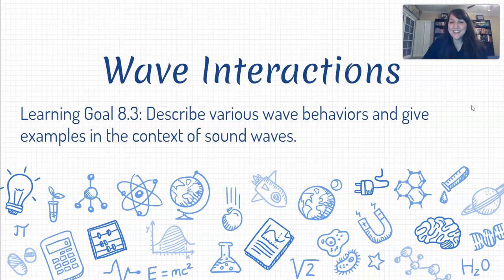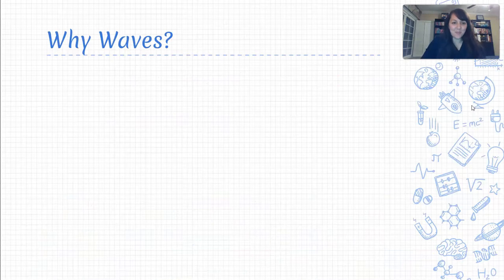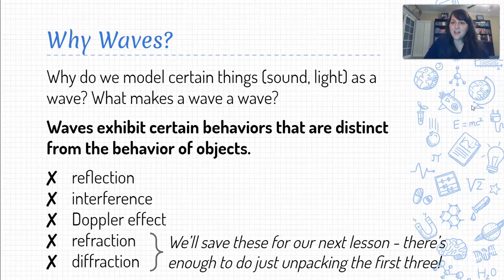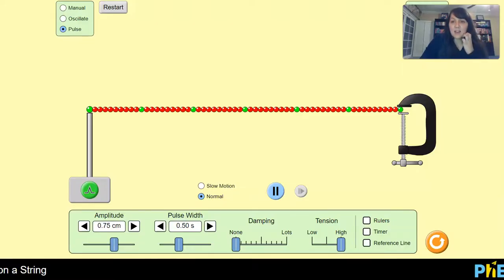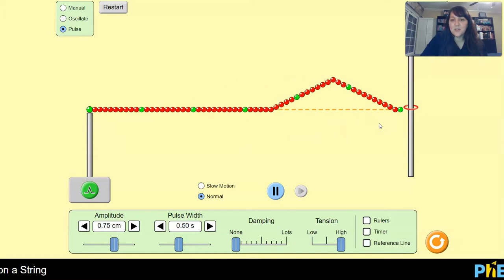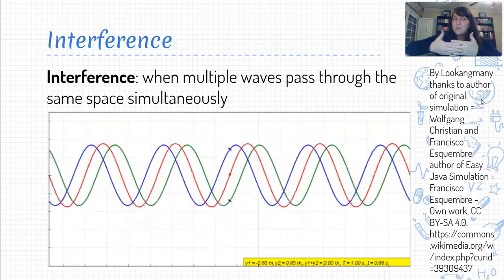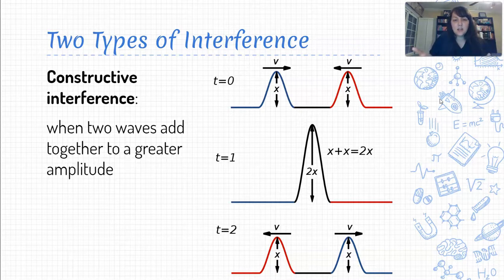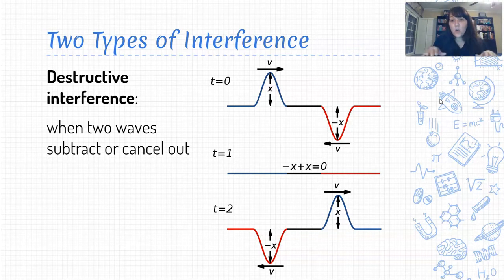Physics 8.3 Video Lesson Part 1 - Wave Interactions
A discussion of reflection, interference, standing waves, and resonance.